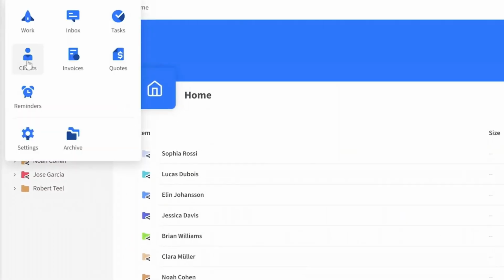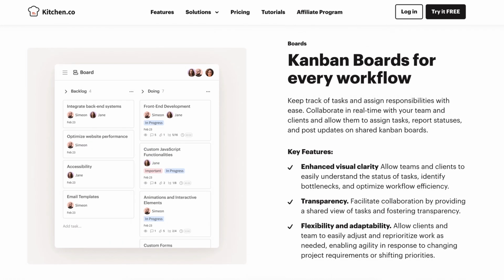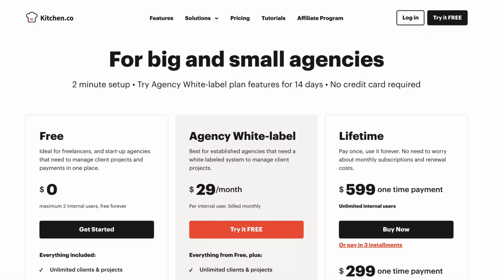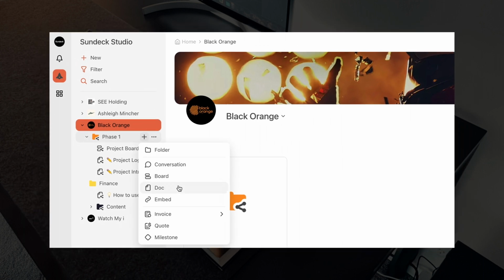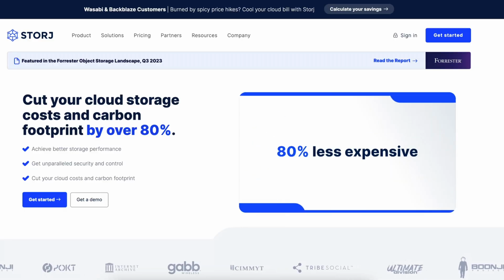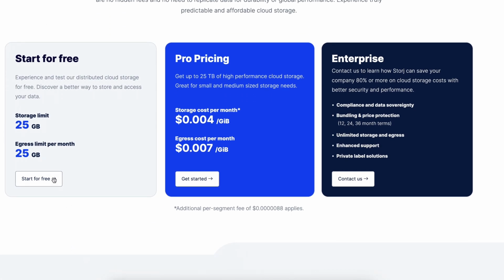5 FREE apps for Small Businesses and Freelancers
5 Free Apps for Freelance and Small businesses.

FREE CLIENT PORTAL AND INVOICE GENERATORS

Creative Invoices, Client portal, Project management, File sharing and much more, all in one platform.

SCREENSHOT TOOL
Lightshot (Chrome Extension)

💎 TOP OF THE LINE GEAR

🖥️ MAC:
Mac Studio with M2 ULTRA 128GB Ram 2TB SSD

📸 CAMERA & LENS
Key Camera: Nikon Z7
Lens: Nikon Z Series 35mm 1.4s

💡 LIGHTING
Key Light: Godox SL60W
Softbox: Godox 80cm

⎍TRIPOD & LIGHTSTAND:
Tripod: Manfrotto elements
Lightstand: Godox

⌨️ PERIPHERALS
Keyboard: Keychron K2